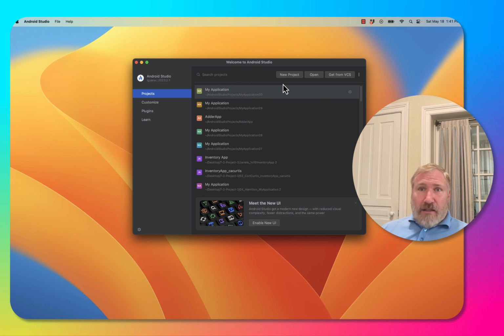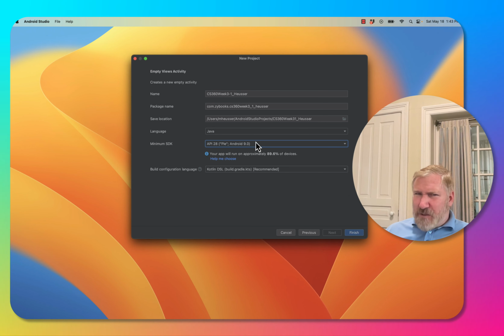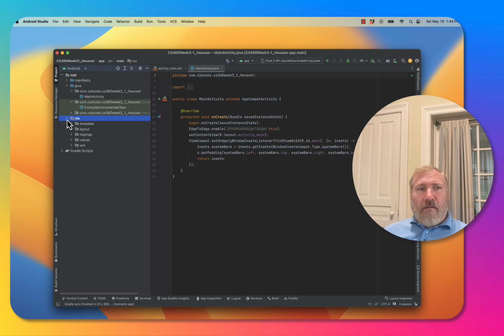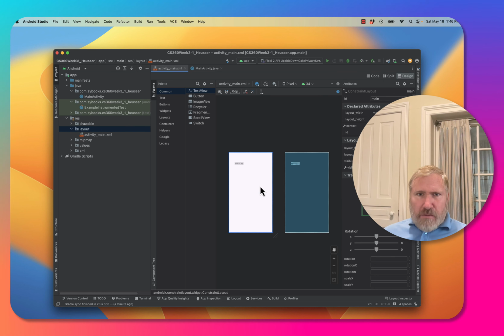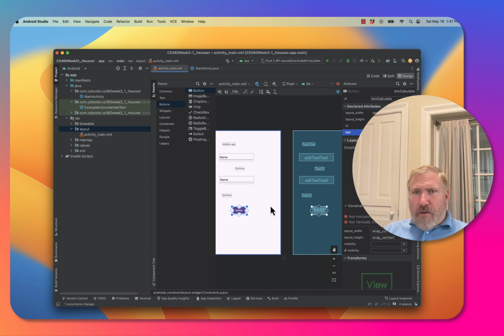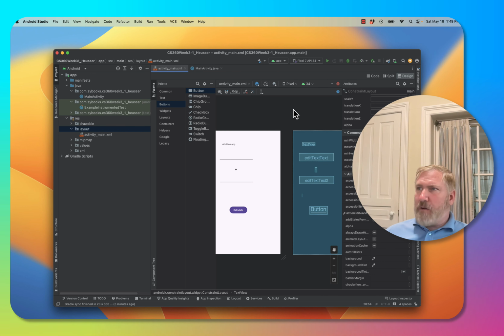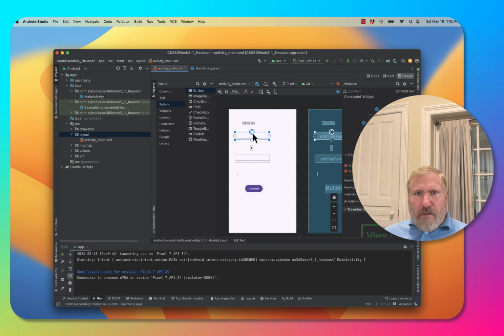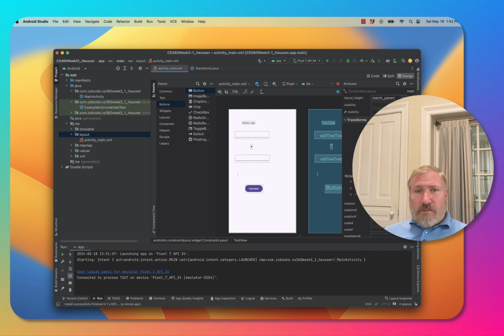CS360 Week3 - HOWTO for UI Design Assignment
This video is for week 3 of CS360, Mobile Application Architecture and Programming, at Southern New Hampshire University. Examples are in Android Studio, with Instructor Matthew Heusser.

This video shows the student how to do a simple user interface design for the week3 assignment.